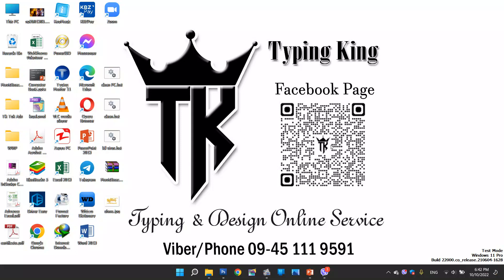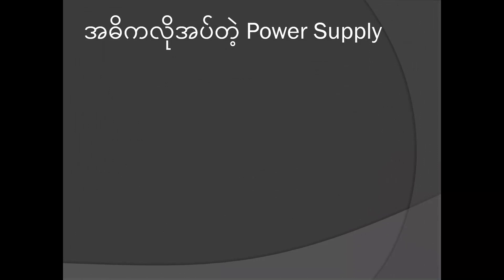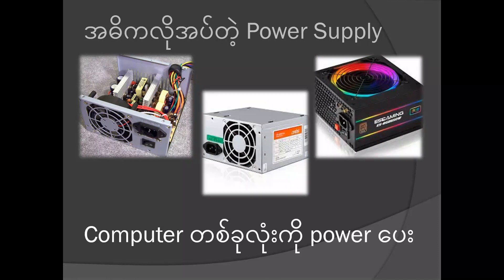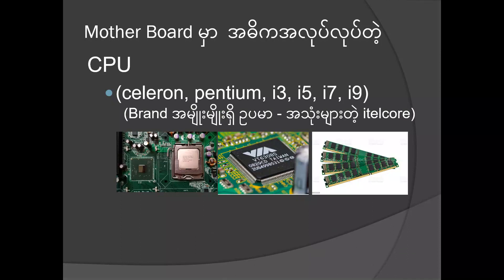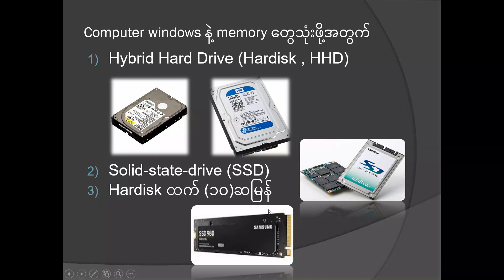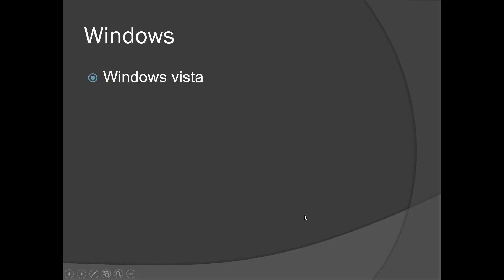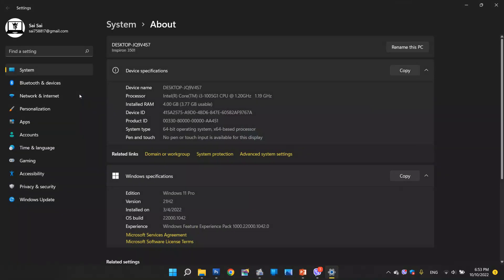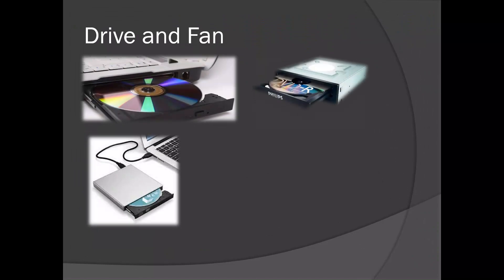computer အကြောင်း သိကောင်းစရာ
computer အကြောင်း အခြေခံ